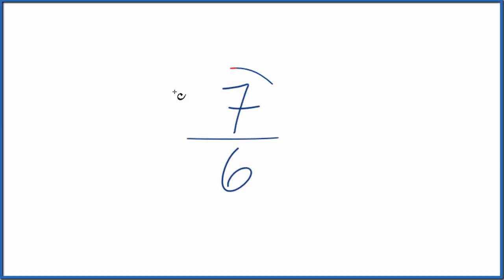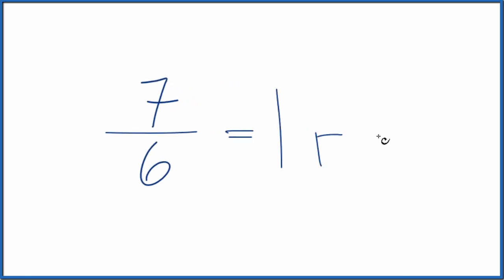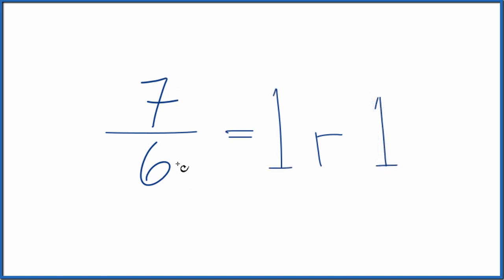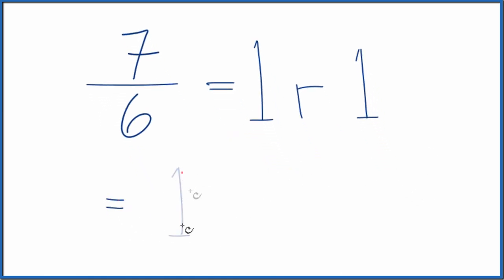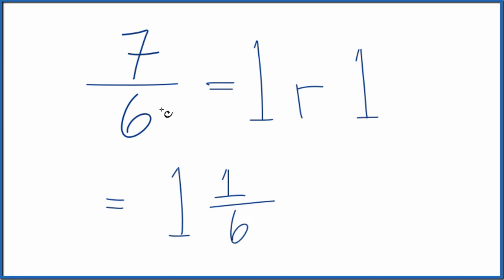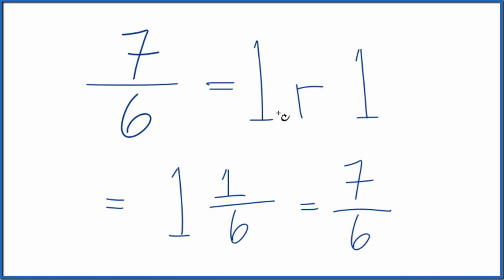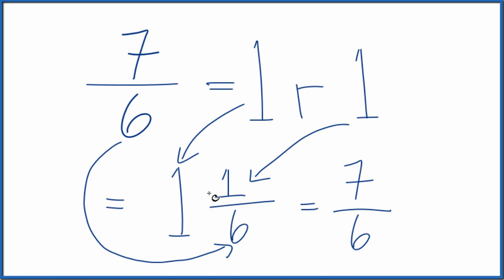Write 7/6 as a Mixed Number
So 7/6 written as a mixed number is 1 1/6  (one and one-sixth).